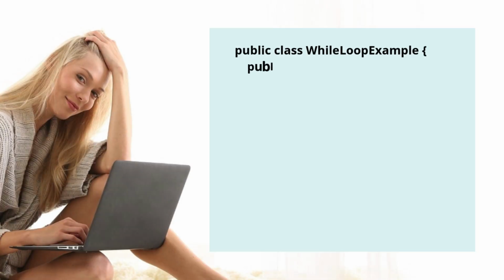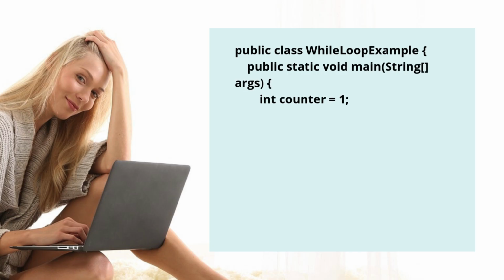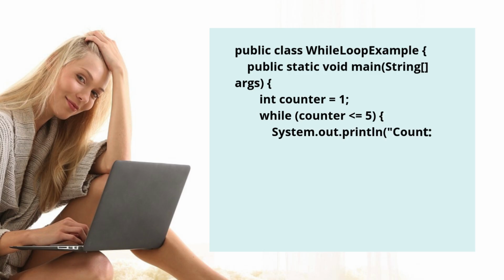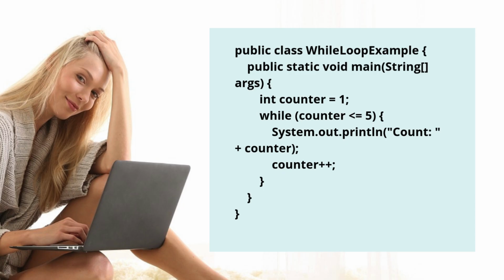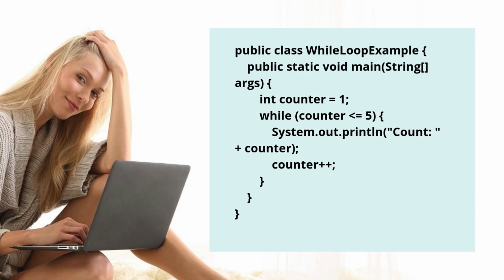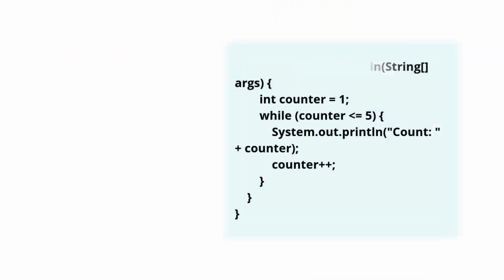How to Understand Java While Loops ⚪ Software Engineer's Academy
Software Engineer’s Academy is a channel run by me, Edson Camacho. I have a degree in Software Engineering from Anhanguera University. On this channel, I share content about software engineering as well as full-stack development using the best programming languages.

The goal of the channel is to share knowledge and talk about opportunities in the tech world—from software development to digital games—offering a clear path for those who want to build a career in technology.

Here are some tools and resources I personally recommend for developers:

Computer I recommend for developers:

Mouse I recommend for developers:

Monitor I recommend:

Desk I recommend:

Java book I recommend:

Python book I recommend:

Software engineering book I recommend:

I'm Edson Camacho—your tech buddy.

⚪ About Me:
I'm Edson Camacho, a passionate Software Engineer with expertise in technologies like Java, Spring Boot, Angular, MySQL, and MongoDB. I hold a degree in Digital Game Development from UniCV Centro Universitário Cidade Verde and have specialized in Artificial Intelligence at Facuminas - Faculdade de Minas, as well as in Software Engineering at Universidade Anhanguera.

With hands-on experience in innovative projects, such as an AI-powered job portal and a web scraping API, I share my knowledge and insights to empower the developer community. Join me on this journey as we unlock the potential of software engineering together!